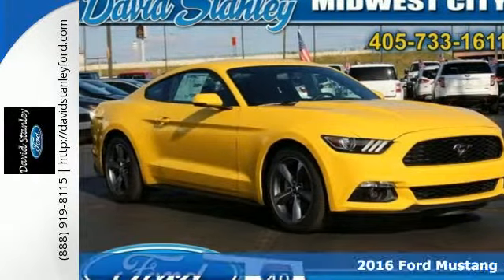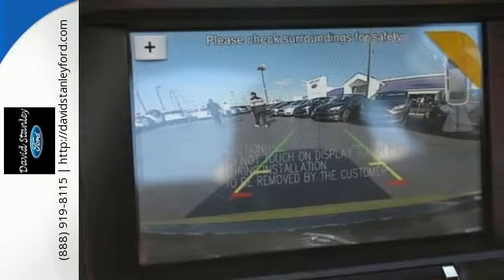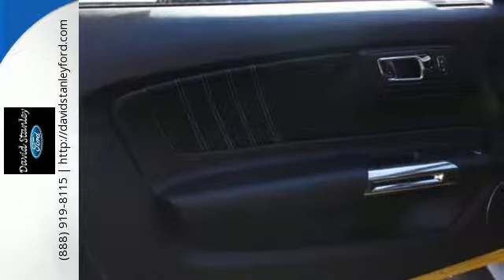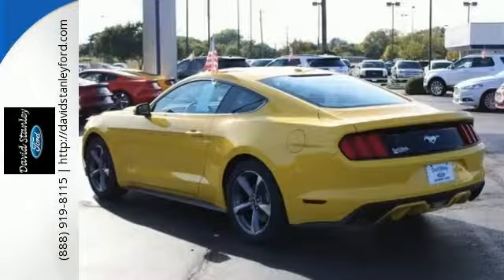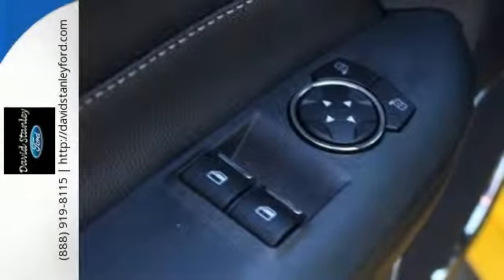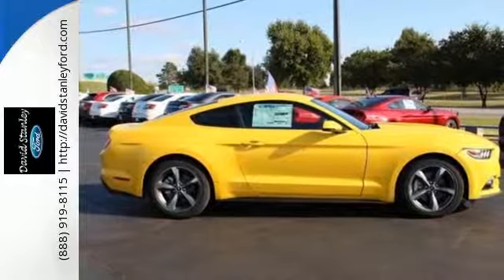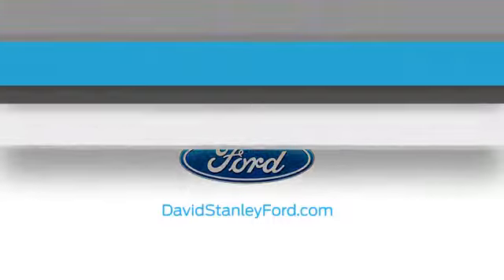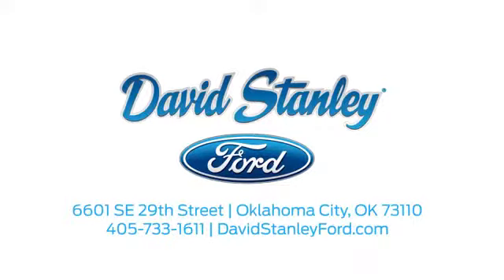2016 Ford Mustang Midwest City OK Norman, OK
Year: 2016
Make: Ford
Model: Mustang
Engine: 4 Cylinder Turbo
Transmission: 6 Speed Shiftable Automatic
Color: Triple Yellow Tri-Coat
Interior: Ebony
Stock #: G5206297
VIN: 1FA6P8TH2G5206297
Grand Opening!! Welcome to the new David Stanley Ford located at I-40 and SE 29th in Midwest City, OK. David Stanley Ford is proud to offer our customers the best selection of quality cars and trucks. Come take advantage now of our Grand Opening Sales Event! Tired of the same uninteresting drive? Well change up things with this wonderful-looking 2016 Ford Mustang. This car is nicely equipped. This Mustang will take you where you need to go every time...all you have to do is steer! Advertised Sale price may not reflect all added equipment. Please contact dealer for final sale price. Not all customers qualify for incentives. Additional incentives may apply, see dealer for details. $500 - RETAIL Customer Cash. Exp. 11/02, $500 - Military Appreciation - Dal/ KC. Exp. 01/04

Address:
6601 SE 29th Street